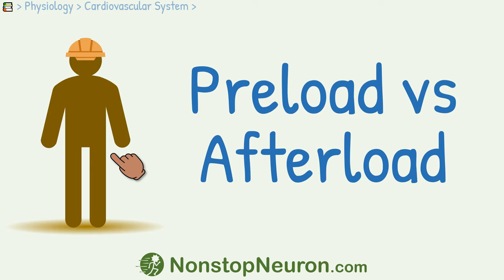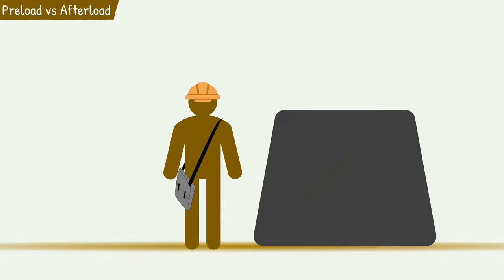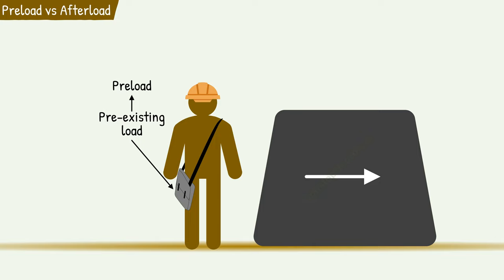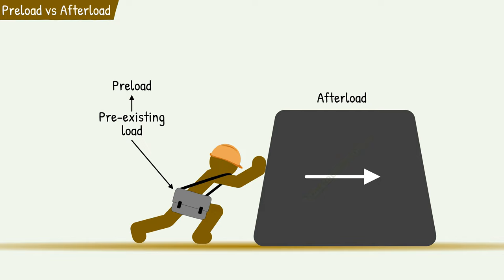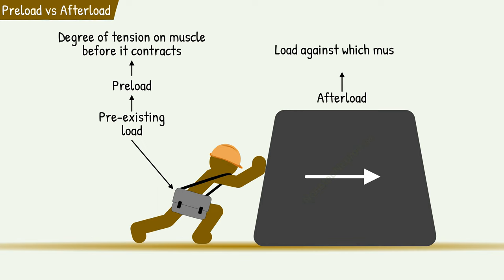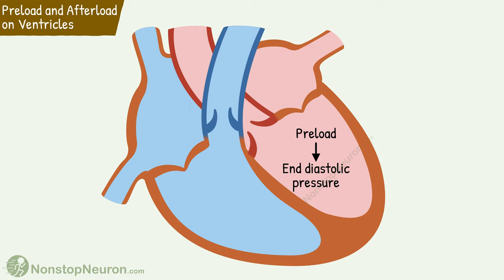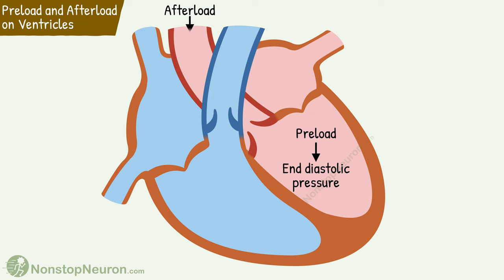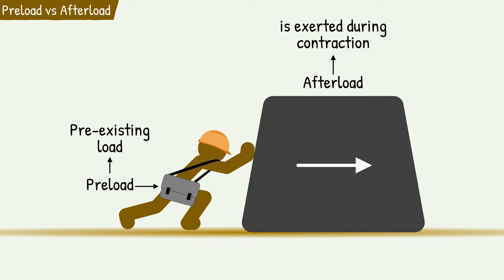Preload vs Afterload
Preload is the pre-existing load before contraction, and afterload is exerted only during contraction.